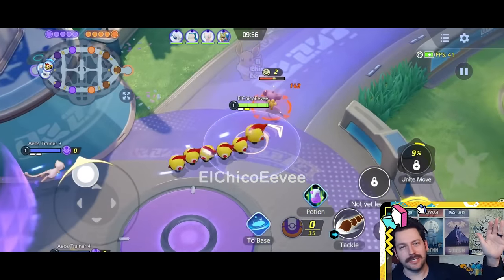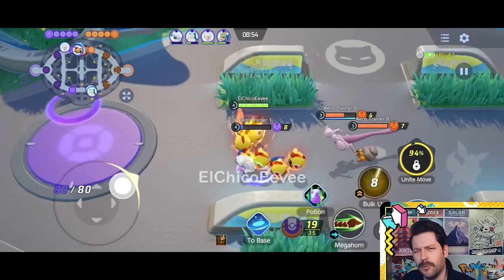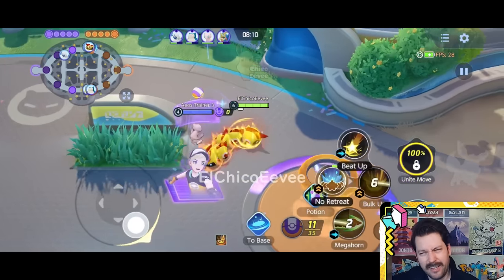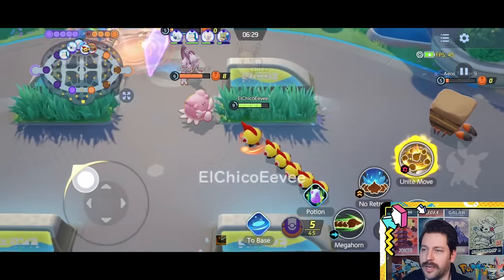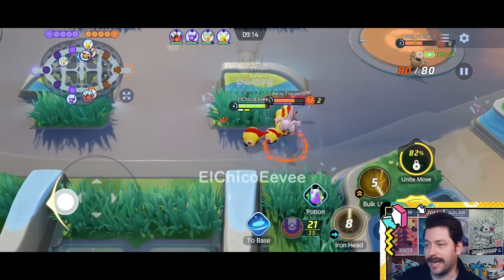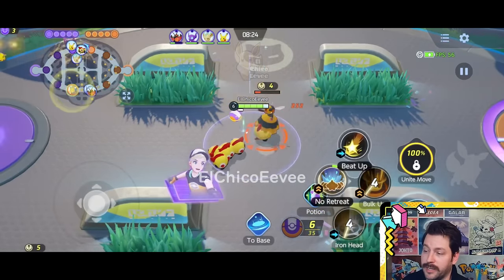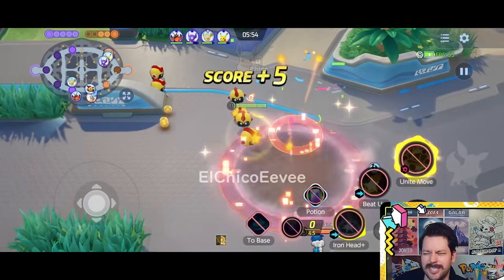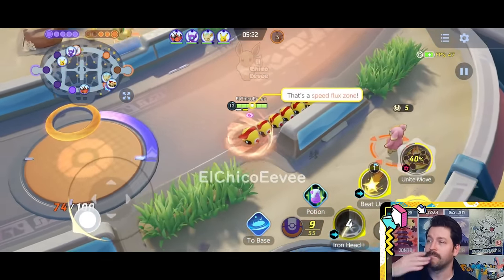Falinks Pokemon Unite *FULL BREAKDOWN*